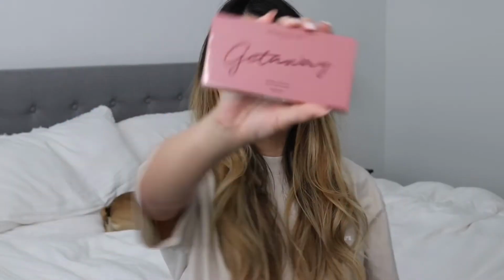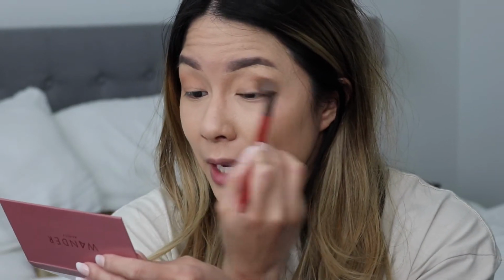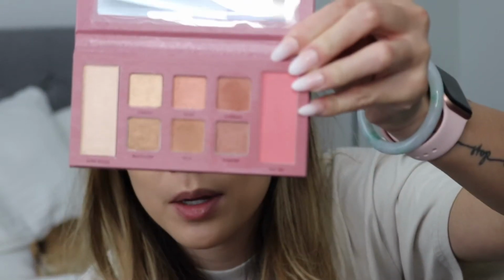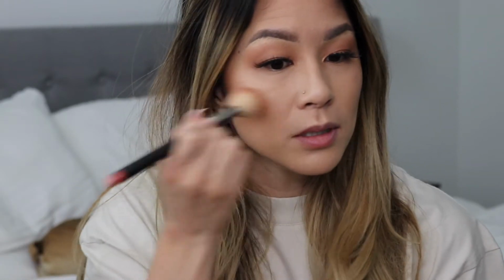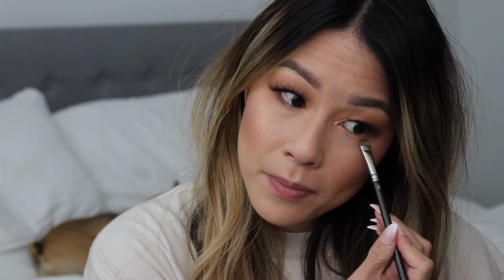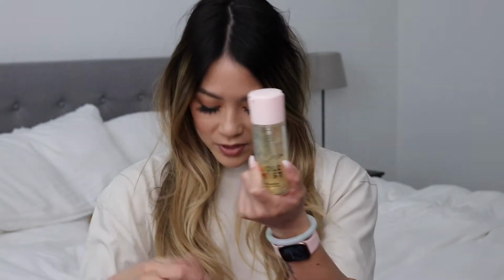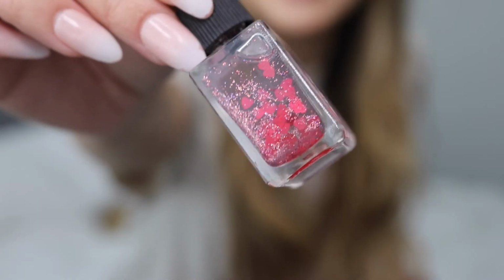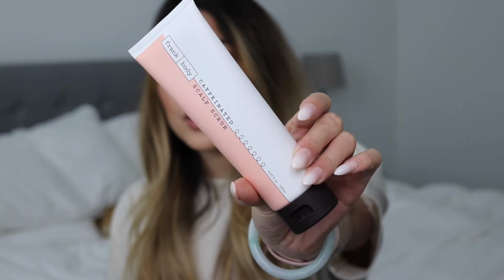FEBRUARY 2021 BOXYCHARM UNBOXING AND TRY ON | my least favorite box so far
February boxycharm unboxing and try on! In today’s video you will see what products I liked and which ones not so much.  To be honest, I think this is my least favorite box that I have gotten so far from boxycharm.  What did you get in your box and what are your thoughts?!

Hi friends! ♡ My name is Jenn and if you're new here I love creating beauty and lifestyle content, and the occasional vlog. If you've made it this far, thank you so much for your support!